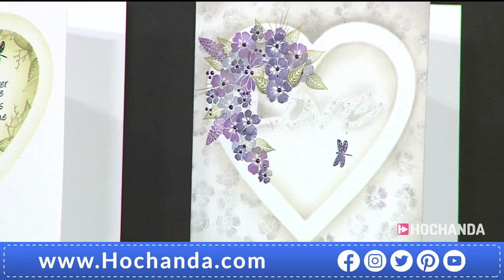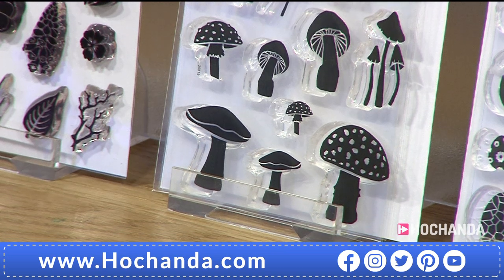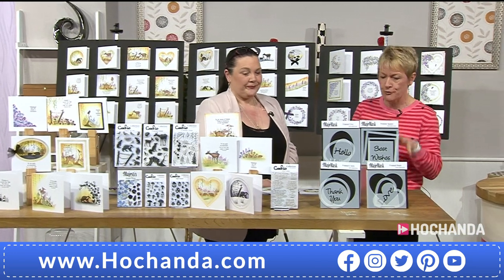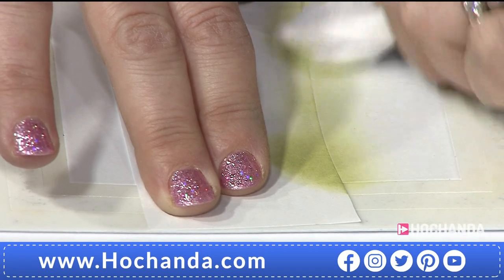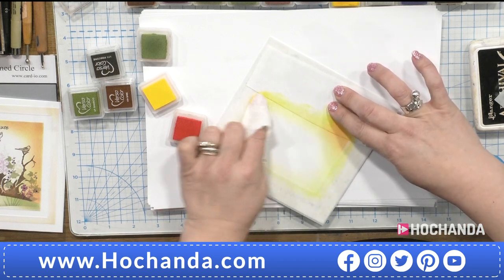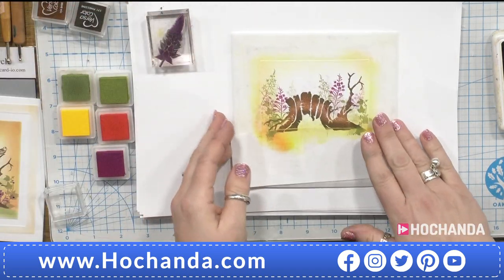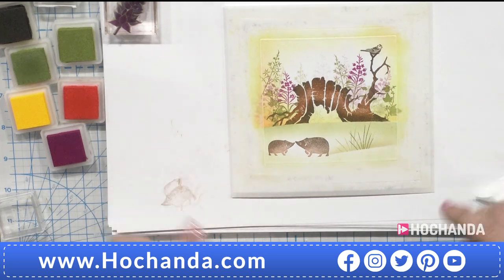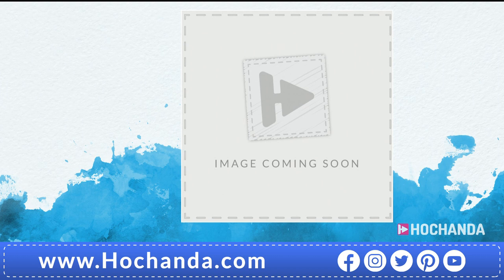Stamping and Paper Crafting with Card-io at Hochanda!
Join Wendy Gage for an hour with Card-io! Don't miss out on the stunning Woodland Collection in addition to beautiful stencils, sentiment stamps and more!